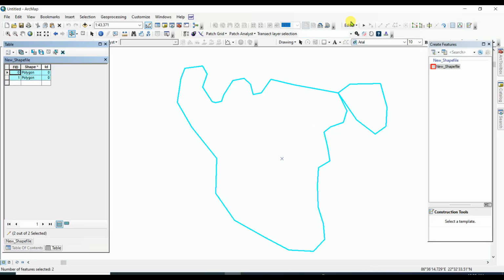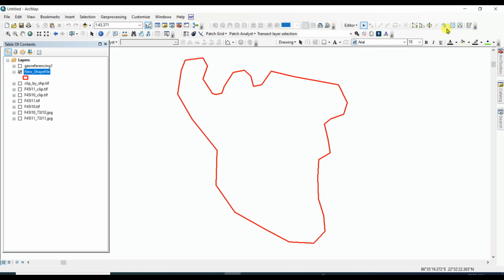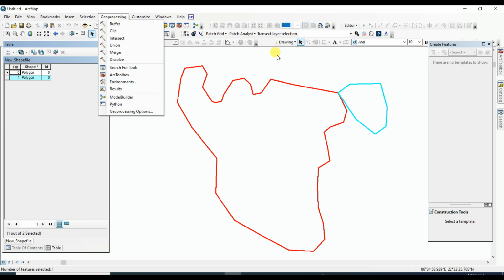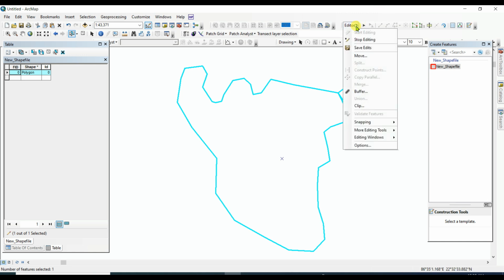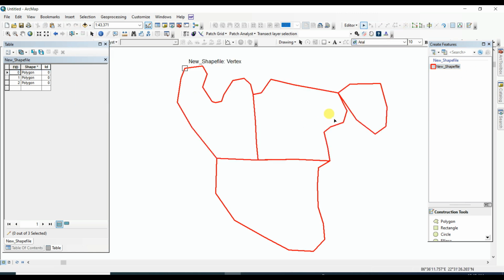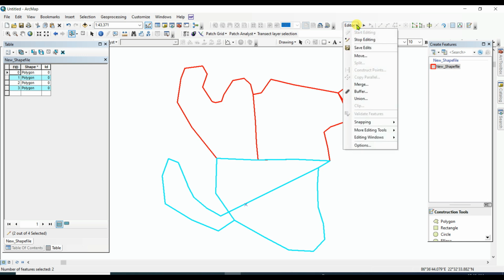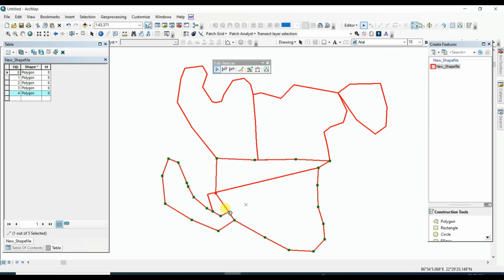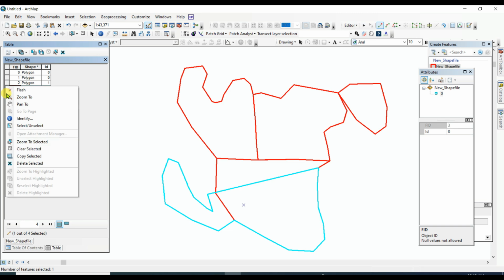Different Tools When Editing Shapefile || Shapefile Editing in ArcMap || Merge tool